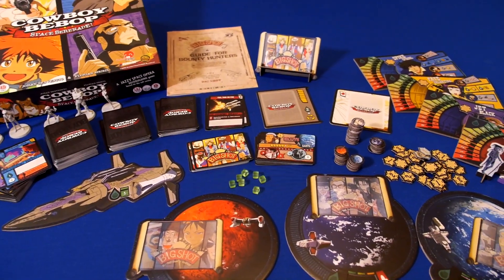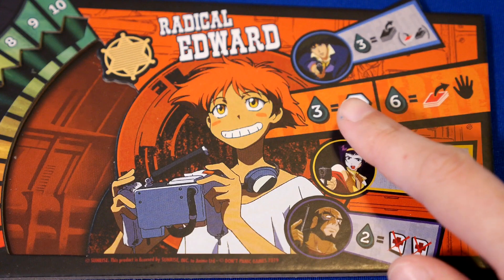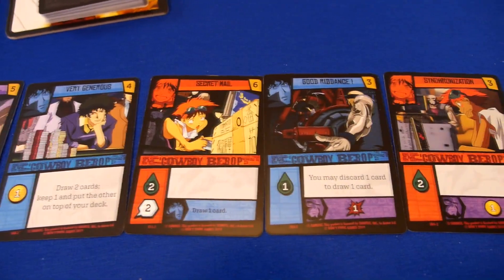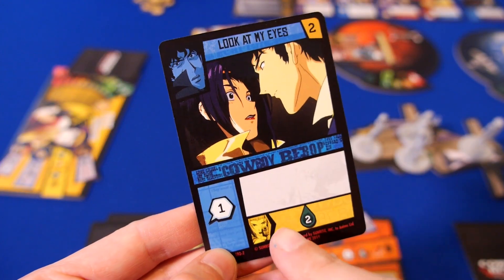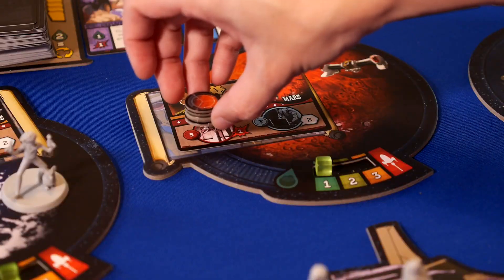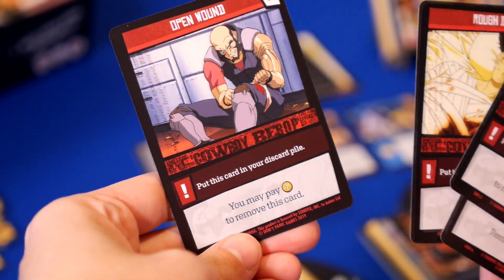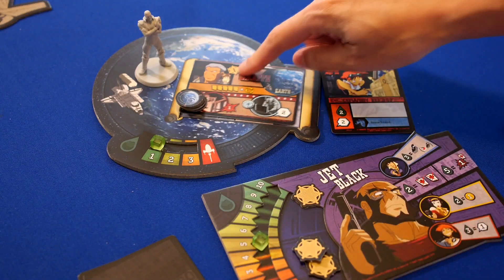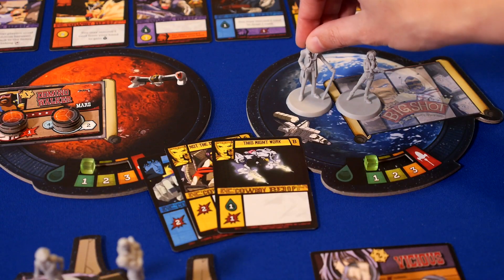Cowboy Bebop: Space Serenade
Studio Awesome talks about Cowboy Bebop: Space Serenade!
This is by Japanime Games and is a 2-4 player deck building game based on the Anime series Cowboy Bebop.